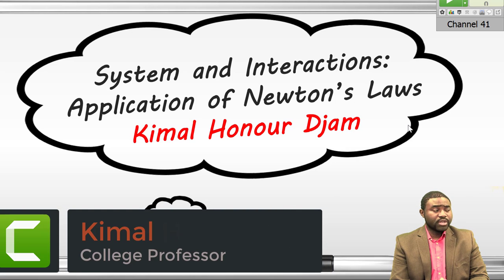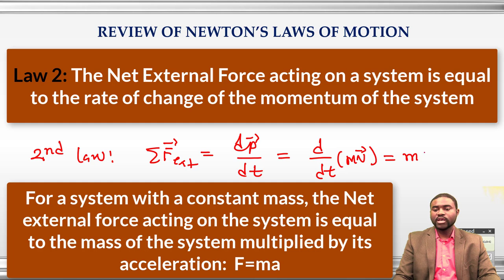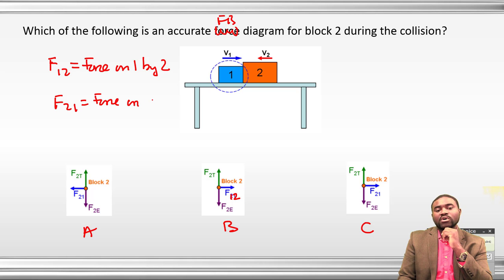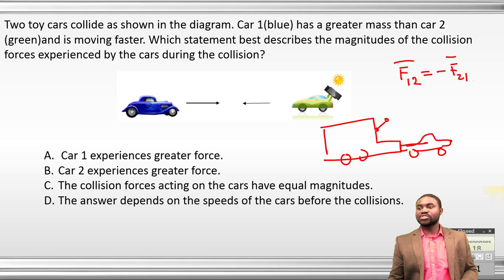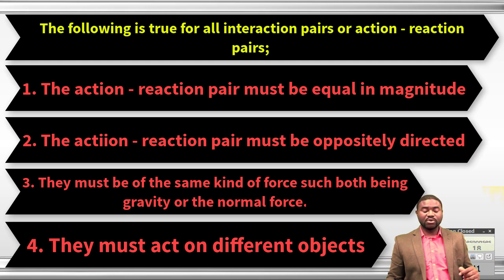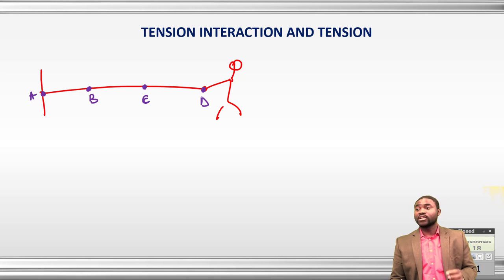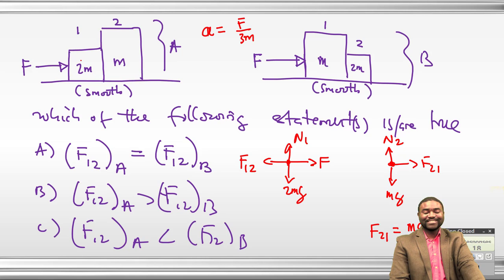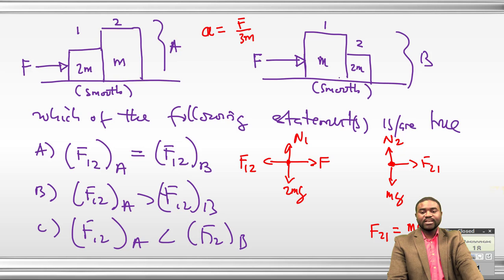How to Apply Newton's Laws of Motion Effectively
In this amazing lecture, we discussed some of the challenges students face with newton's laws of motion and how to overcome them effectively